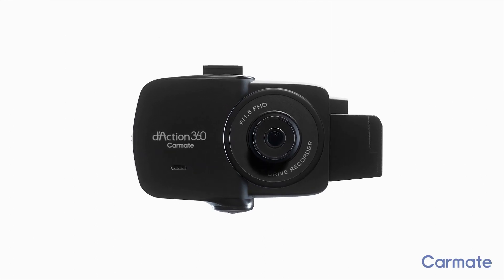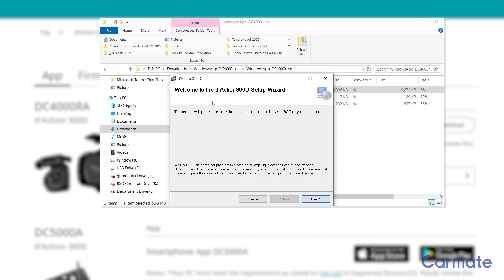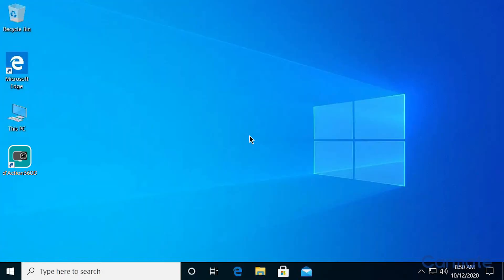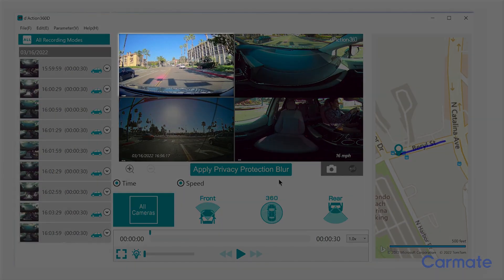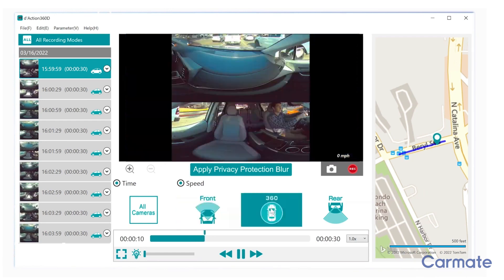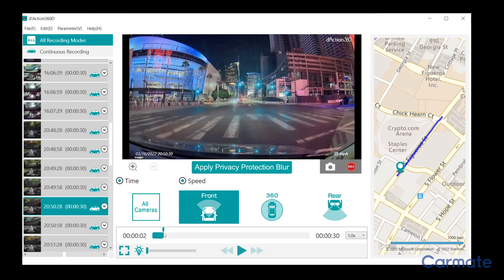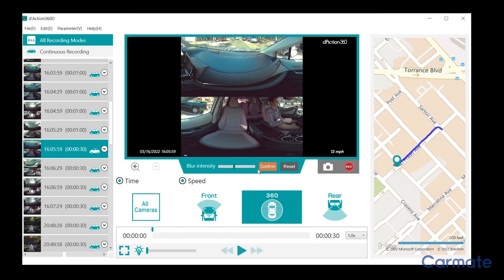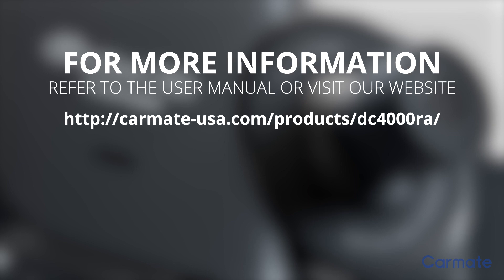d'Action DC4000RA | CarMate PC App v4 (Updated on August 22, 2023)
In this video, we will explain how to use the DC4000RA. We cover everything from installation in your vehicle to downloading the app and utilizing its features.

【TIMESTAMP】
00:00  Introduction
00:10  How to install d'Action PC App for DC4000RA
00:58  Two ways access to your footage
01:41  With your camera or SD card attached your computer
02:33  Watch all 3 camera view
02:57  Time and Speed
03:05  Take a screenshot
03:18  Record screen
03:48  Adjust blightness
03:55  Apply privacy protection blur
04:28  GPS Map
04:38  Full screen
04:43  Additional Information about DC4000RA